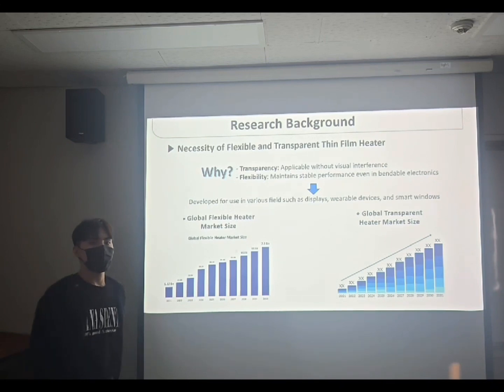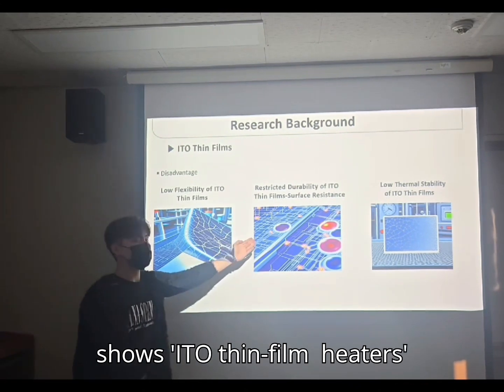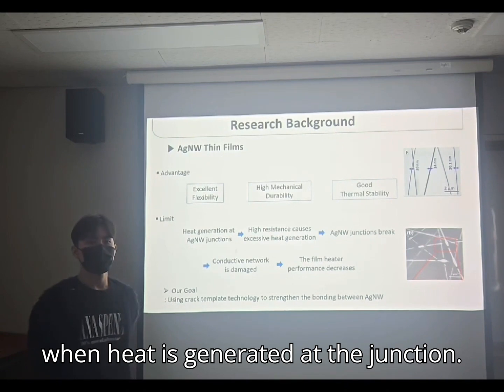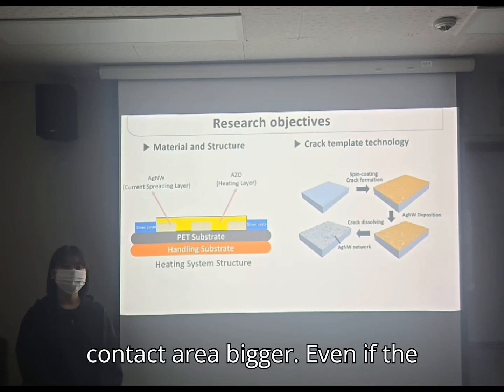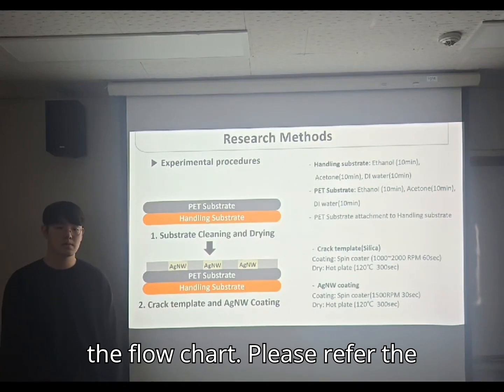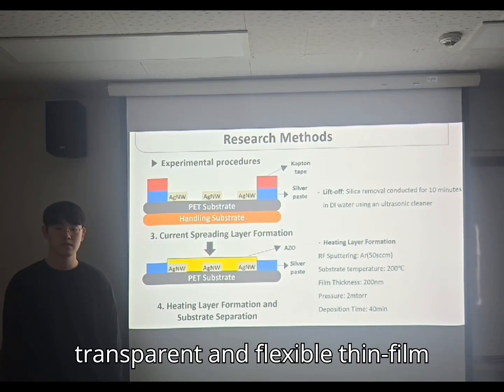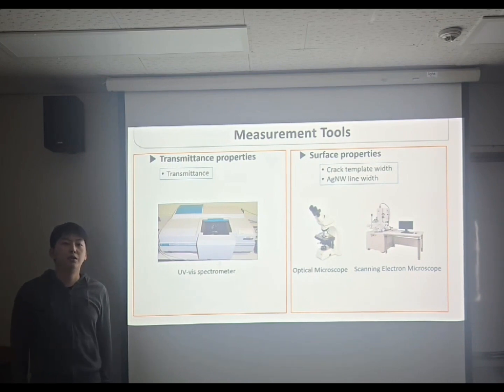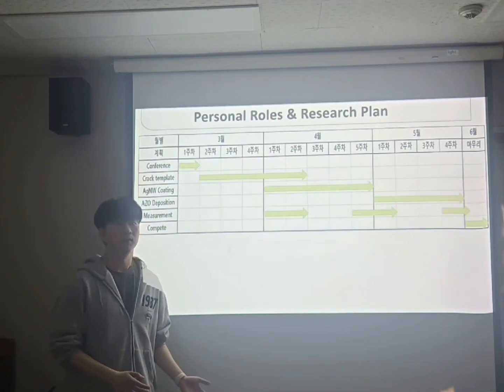빼꼼팀 종합설계 계획발표